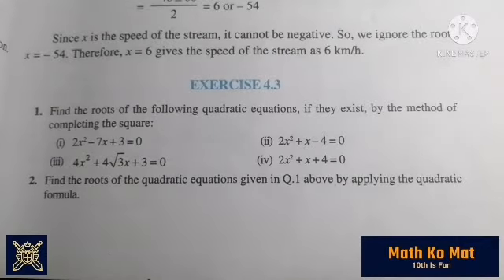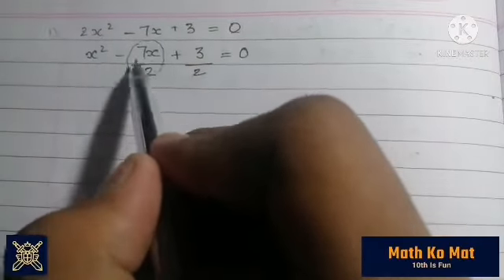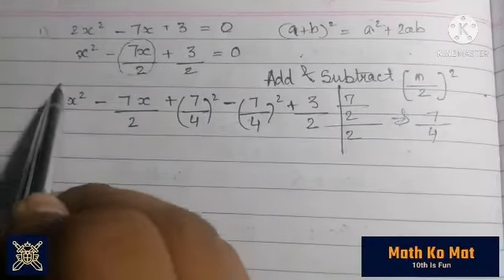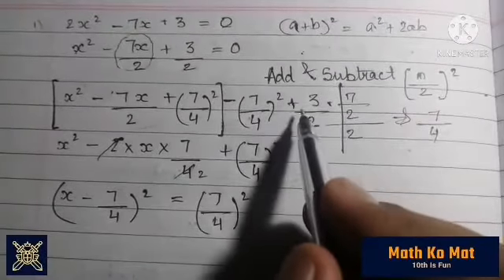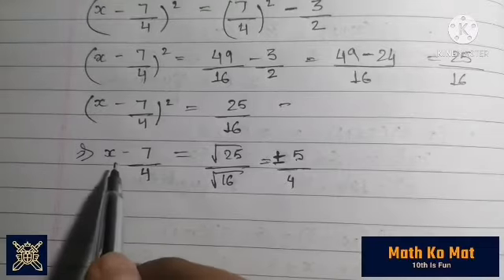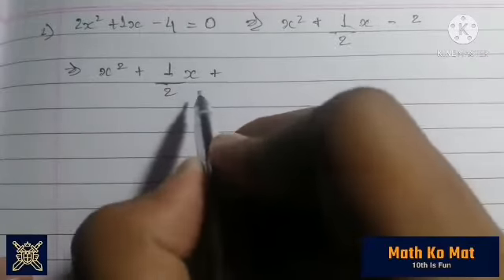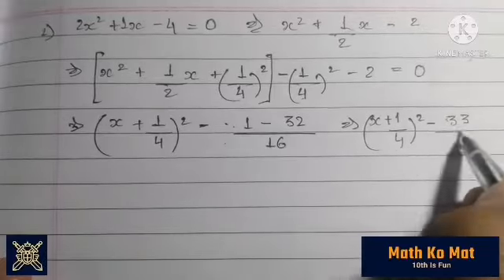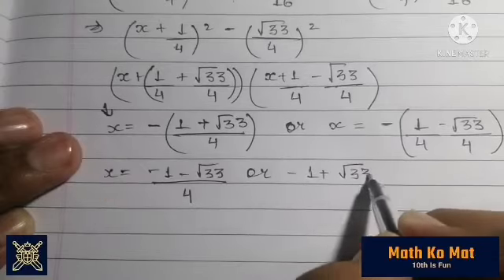Class 10th Exercise-4.3 Question 1[Quadratic Equations]||NCERT CBSE||Math Ko Mat